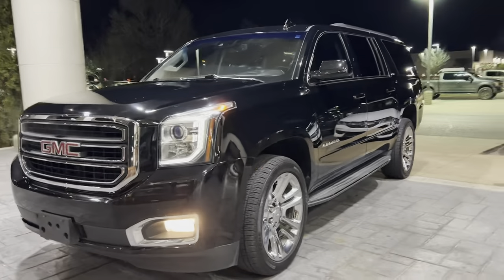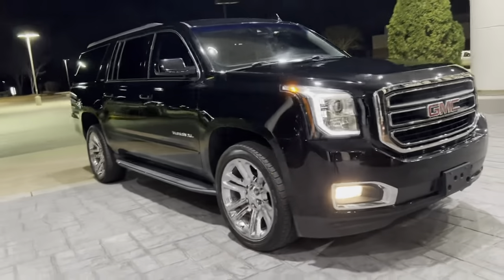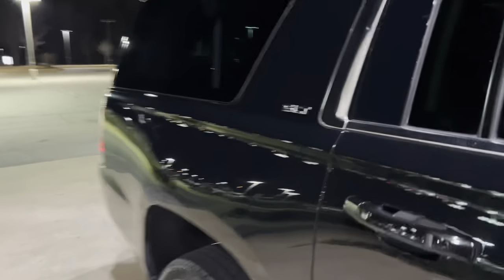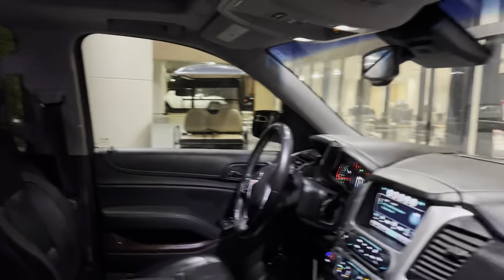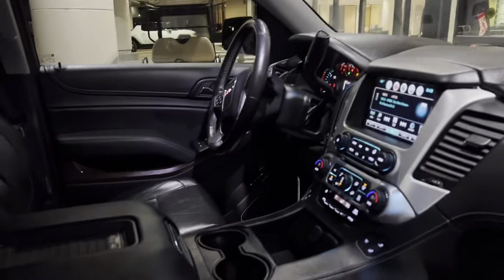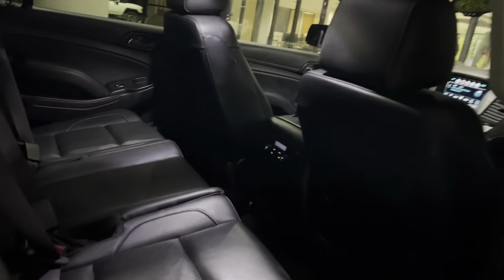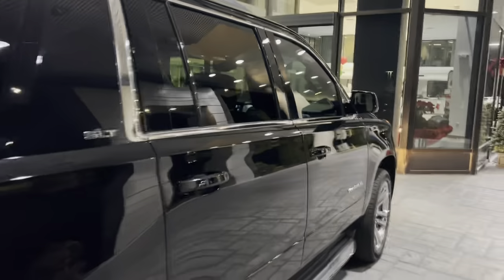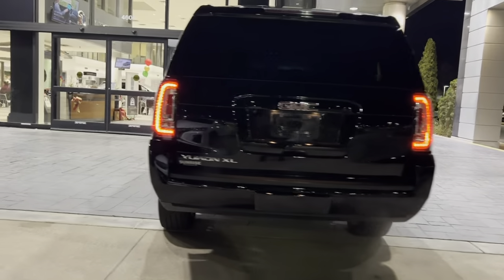2017 GMC YUKON XL SLT